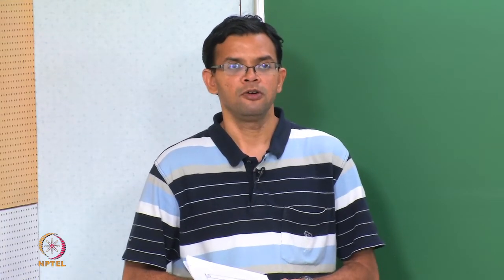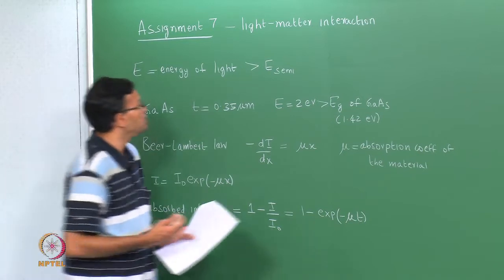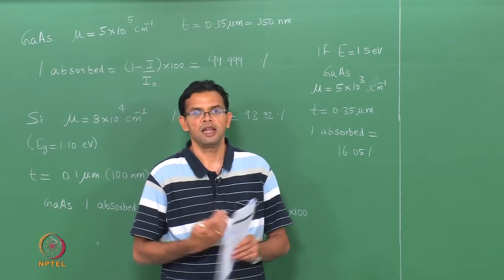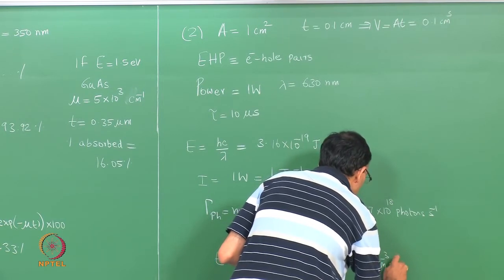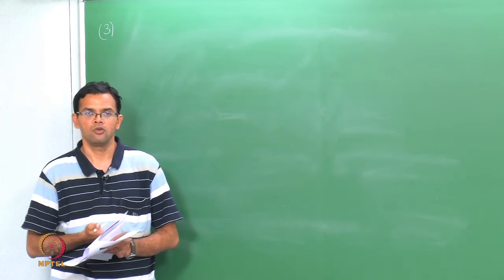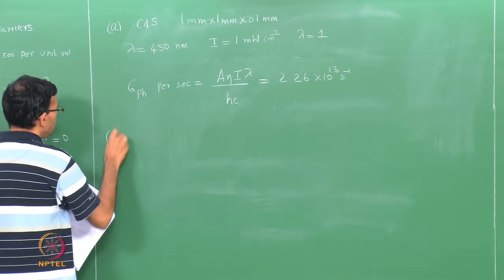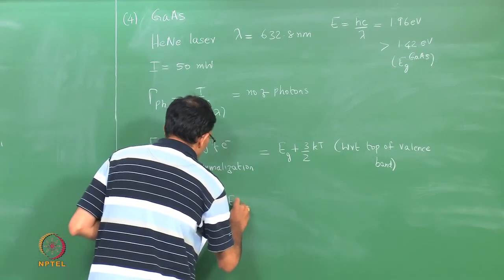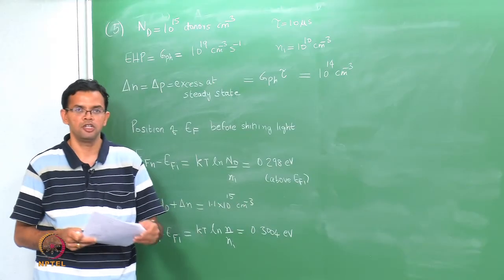Optional - worked assignment on optical properties